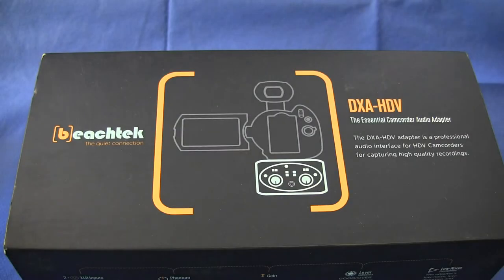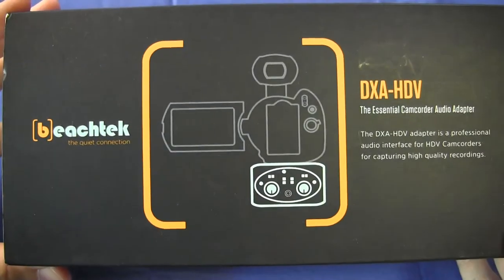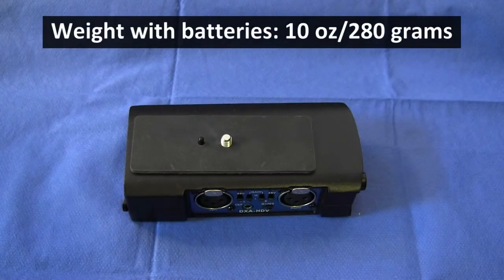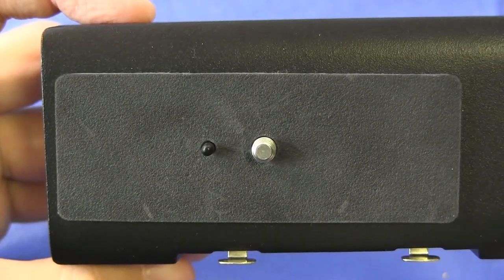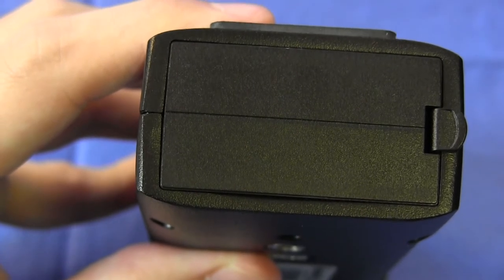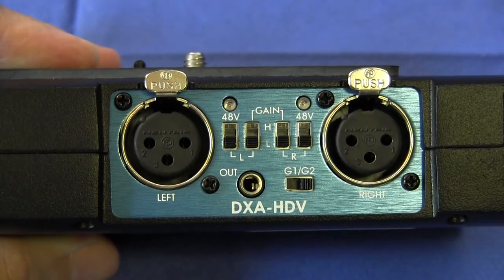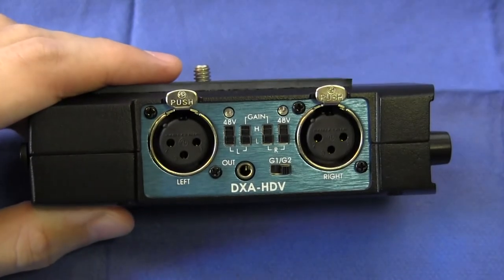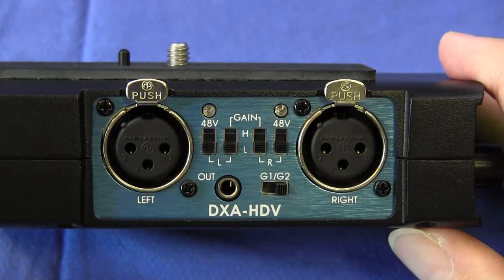Beachtek DXA-HDV review and user guide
A comprehensive review of and user guide to the Beachtek DXA-HDV, a professional XLR adapter for HD camcorders. The unit will equip any camcorder that has a minijack audio input with a pair of female XLR inputs, allowing the connection of signals from mixing consoles as well as professional microphones and wireless receivers. The unit also provides a full suite of gain management controls and industry standard 48 volt phantom power.

Bookmarks for video:
00:00 Intro
2:00 Unboxing
3:10 Specifications; functions of controls
17:57 Mounting/dismounting the unit from a camcorder
21:17 Use of the supplied accessory cable
22:40 Connecting a microphone/mic level source
26:23 Connecting a line level source
29:34 How to disable automatic gain control (AGC) on the camcorder
32:49 Operating manual
35:15 How does it sound?
39:18 Concluding thoughts

Feel free to get in touch with questions or comments!